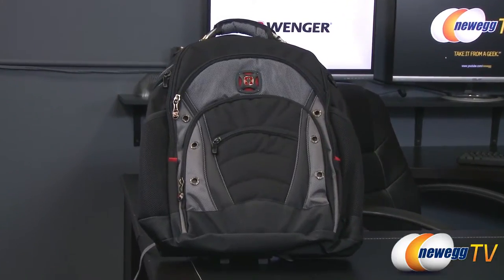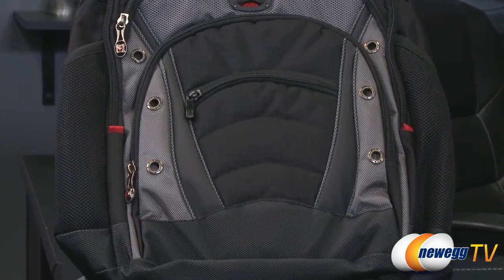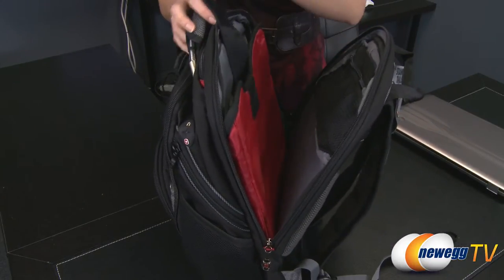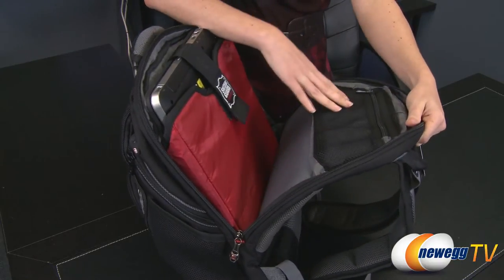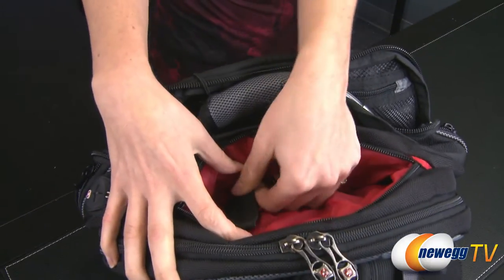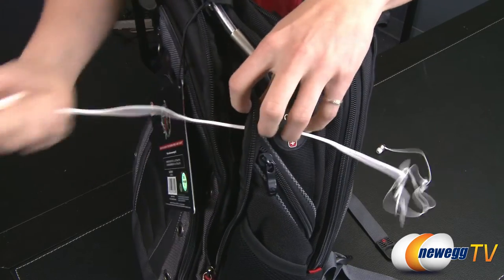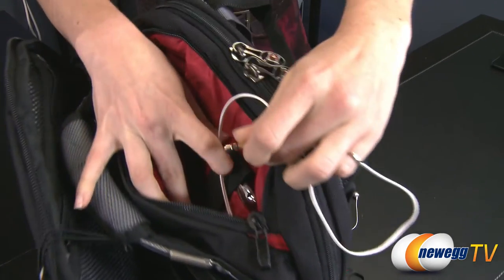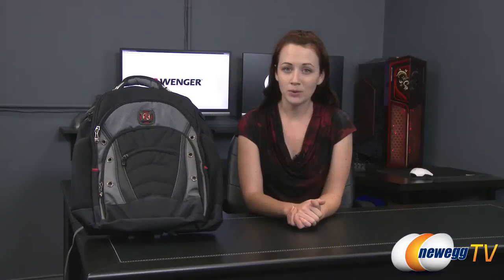Swissgear SYNERGY 16" Laptop Computer Backpack Product Tour - Newegg TV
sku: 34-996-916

Here's an 16" Laptop Computer Backpack, made by Swissgear, Model: SYNERGY GA-7305-14F00. Check out the video for more info!

Swissgear SYNERGY 16" GA-7305-14F00 Laptop Computer Backpack

- Credits -
Presenter: Jenny
Producer: Lam
Camera: Rachel
Post-Production: Anna